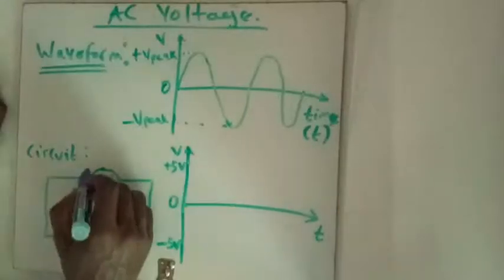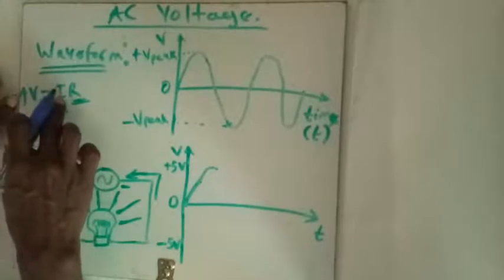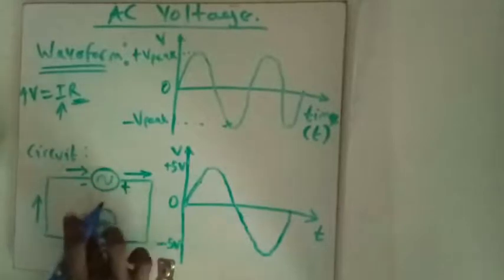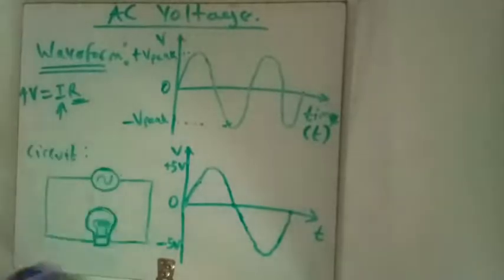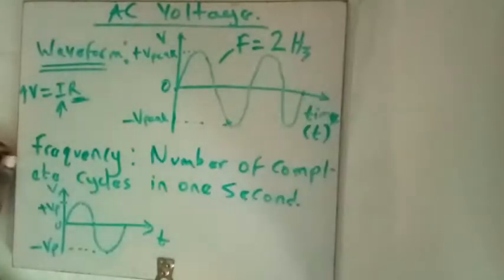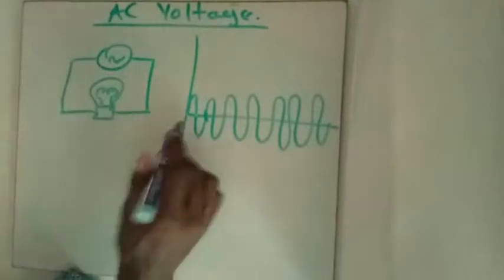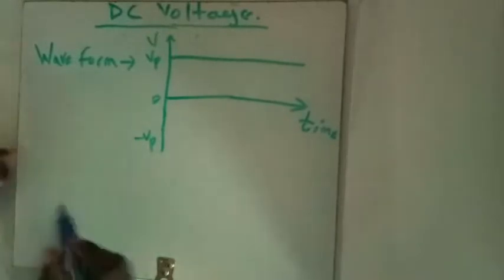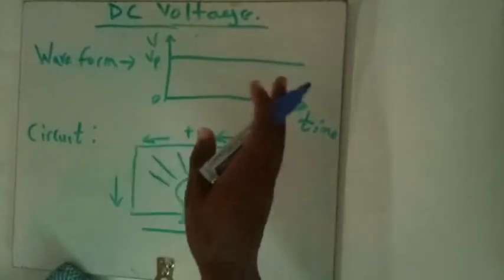EEE 2232 Module 1b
EEE 2232 - Basic Electrical and Electronics Measurement (Module 1). The Module 1 of this lecture series is partitioned into 6 parts. This is part B.